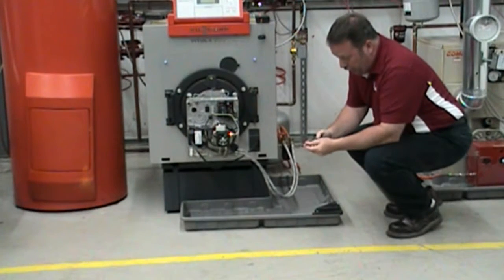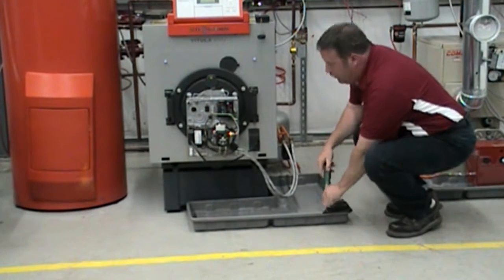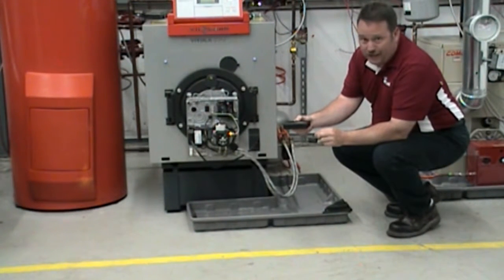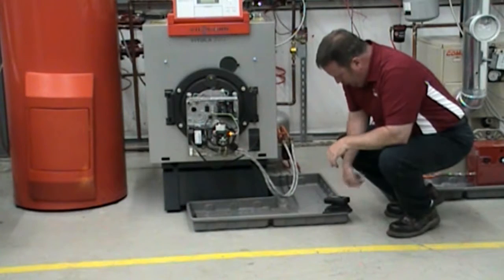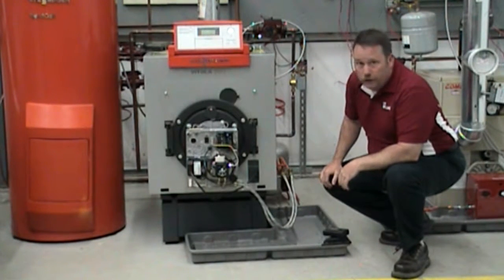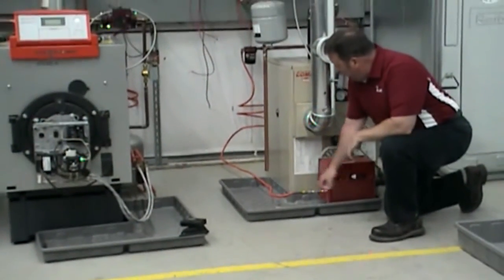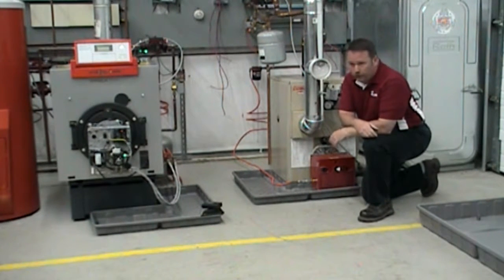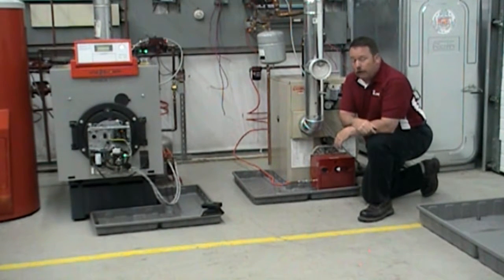Oil Yeller L-Shape Containment Tray (PA-005) and Alarm Installation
How-to video on installation of Oil Yeller L-shaped containment tray (PA-005) and alarm system.